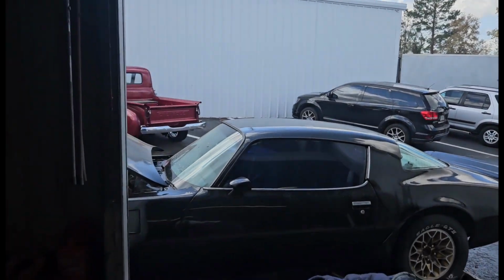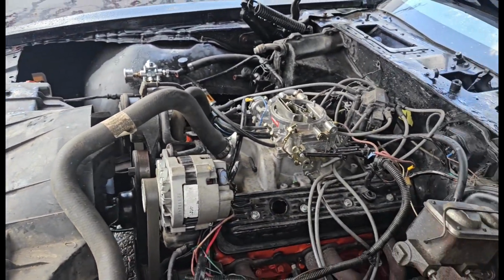Paint Repair on the 1979 Trans Am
We have to do a paint repair on the 1979 Trans am bodywork that was done before we got it was done wrong, they never fixed the rusty panels before using the bondo so it is not rusting thru, we also got the wiper motor mounted on the 76 C10 ... was a good day